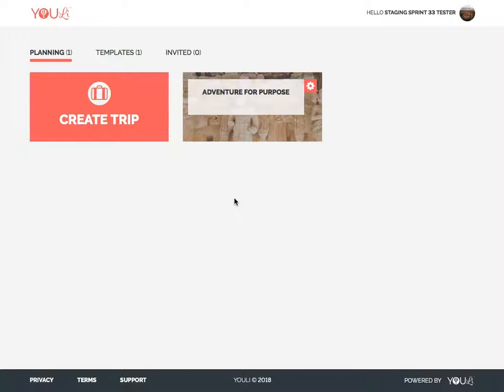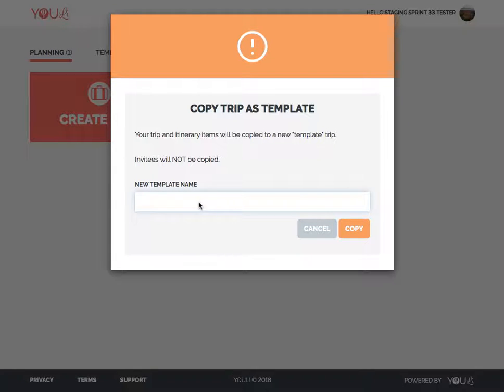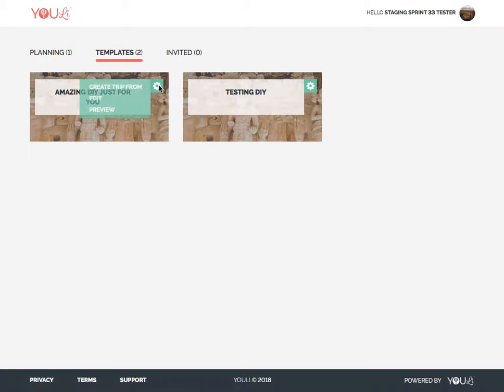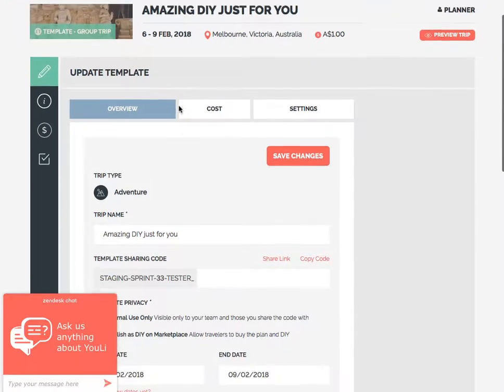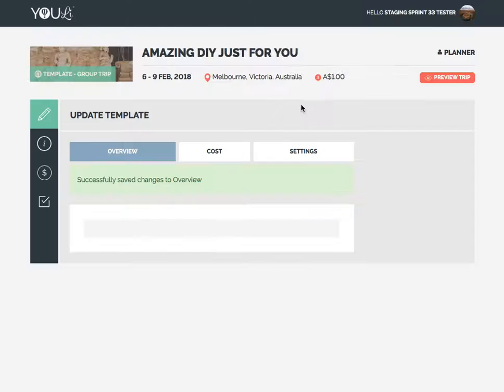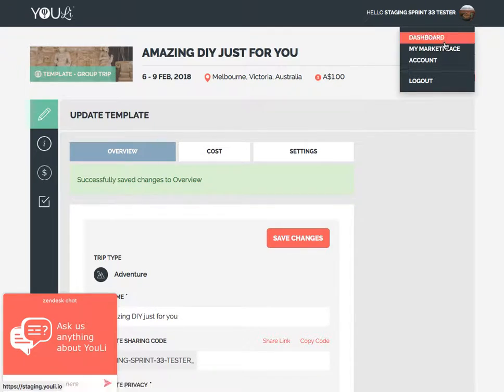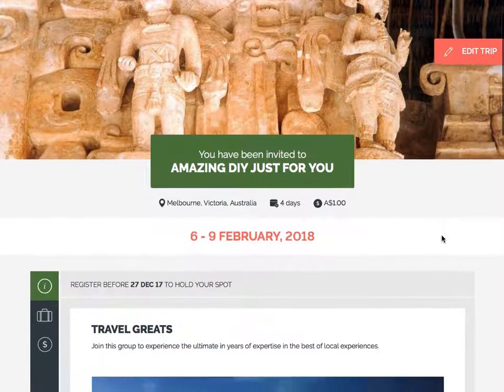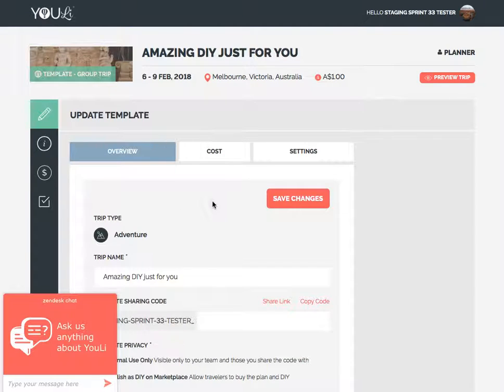HOWTO YouLi - Sneak Peak of DIY